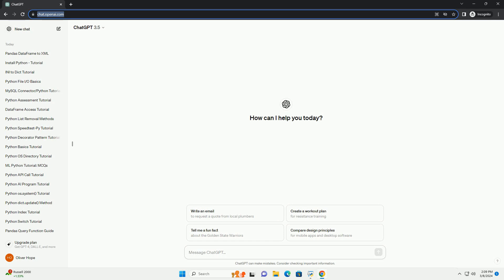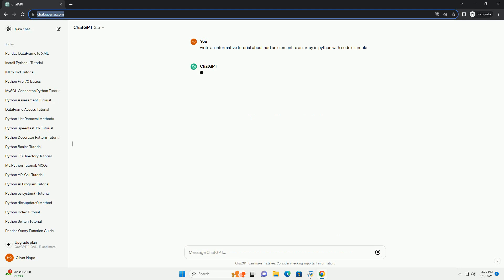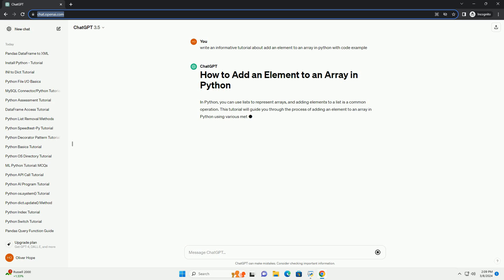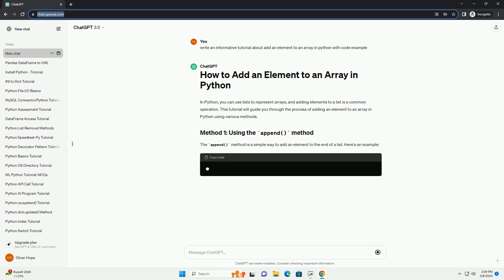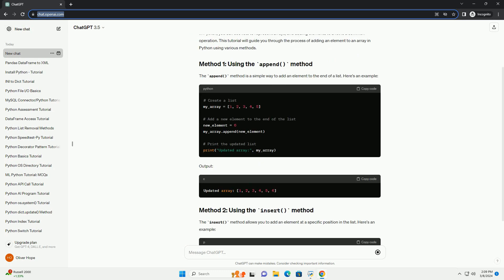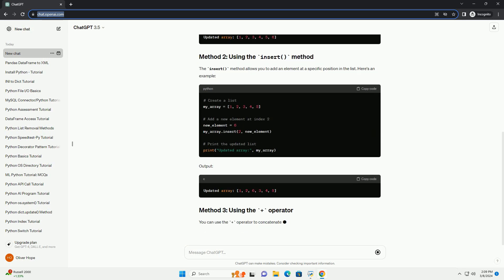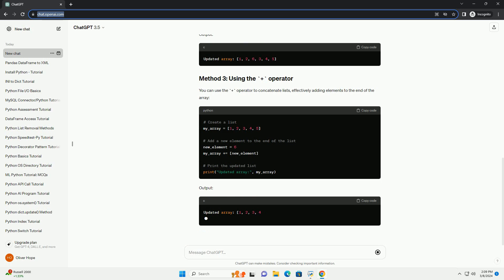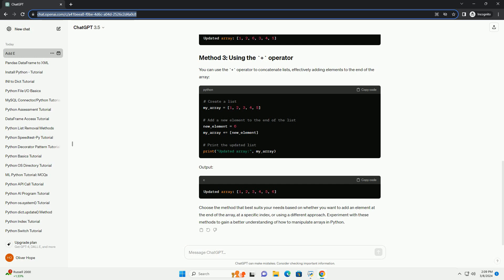add an element to an array in python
in python, you can use lists to represent arrays, and adding elements to a list is a common operation. this tutorial will guide you through the process of adding an element to an array in python using various methods.
the append() method is a simple way to add an element to the end of a list. here's an example:
output:
the insert() method allows you to add an element at a specific position in the list. here's an example:
output:
you can use the + operator to concatenate lists, effectively adding elements to the end of the array:
output:
choose the method that best suits your needs based on whether you want to add an element at the end of the array, at a specific index, or using a different approach. experiment with these methods to gain a better understanding of how to manipulate arrays in python.